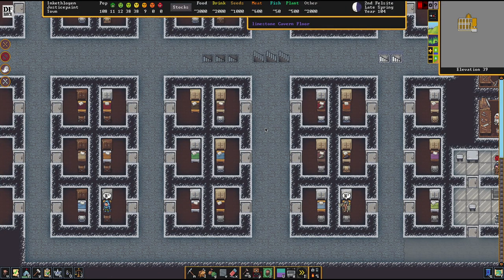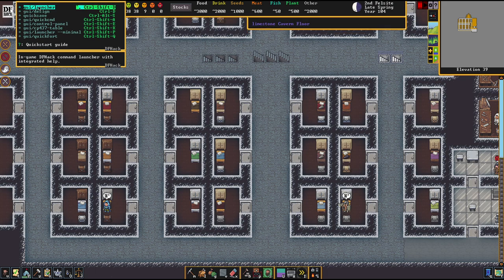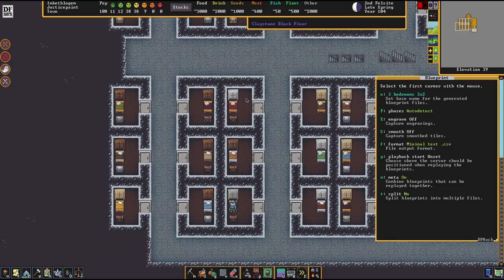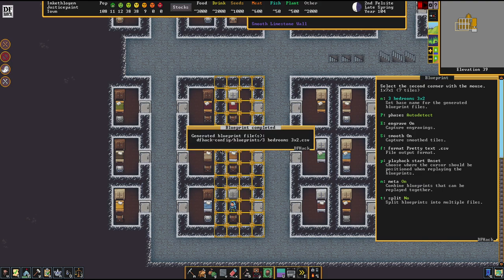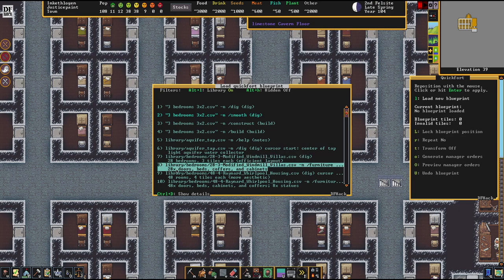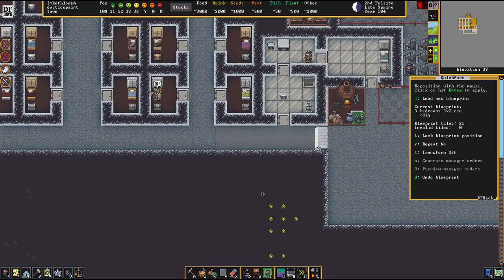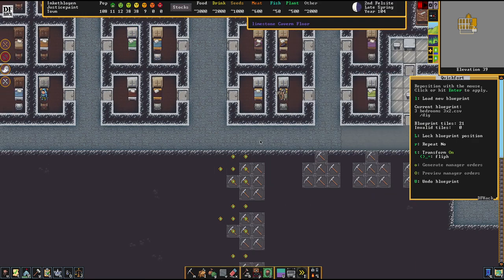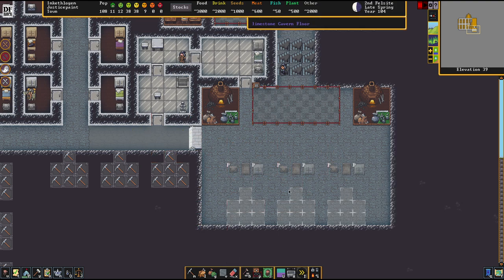BLUEPRINTS / QUICKFORT - DFHack Steam - Dwarf Fortress Guide